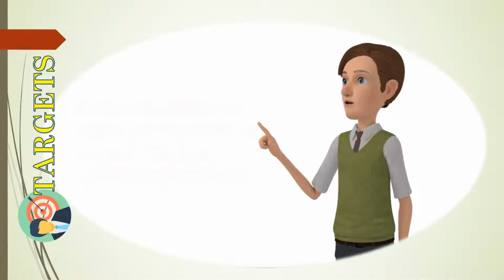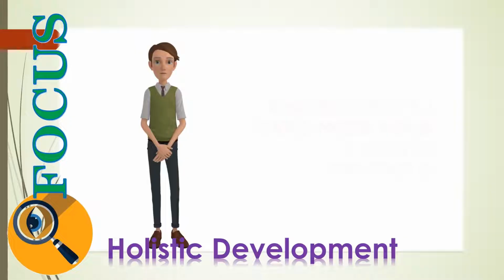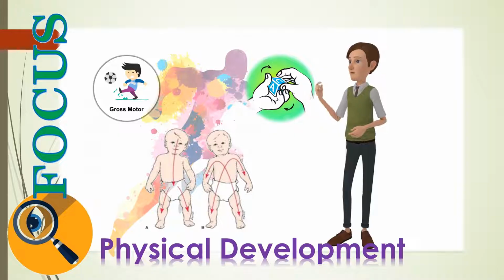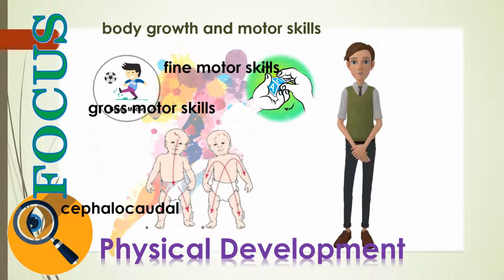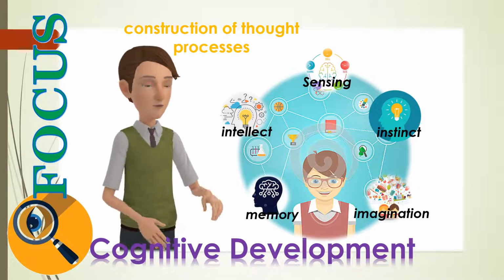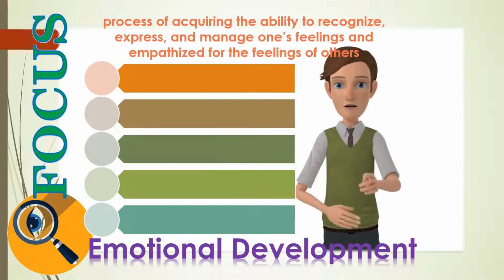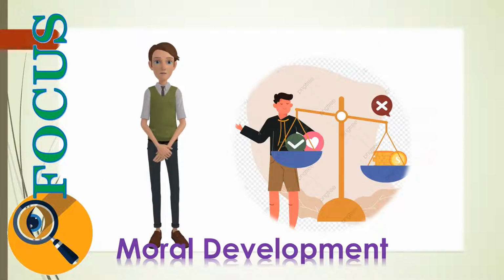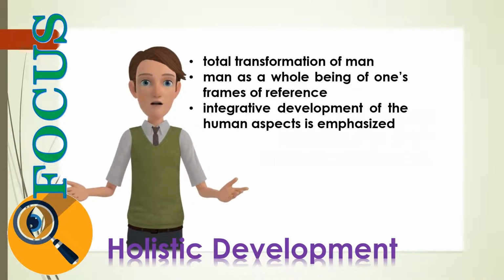Holistic Development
Personal Development
Module 01: Self Development
Lesson 02: Developing the Whole Person
Learning Competencies:
1. discuss the relationship among physiological, cognitive, psychological, spiritual, and social development to understand his/her thoughts, feelings, and behaviors
2. evaluate his/her own thoughts, feelings, and, behaviors
3. show the connections between thoughts, feelings, and behaviors in actual life situations